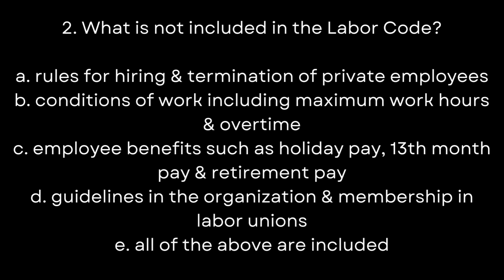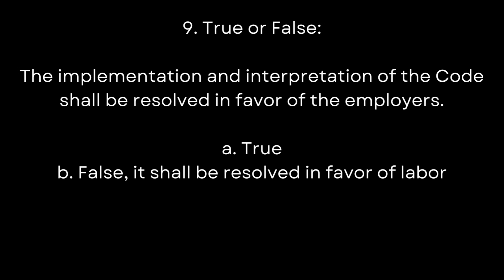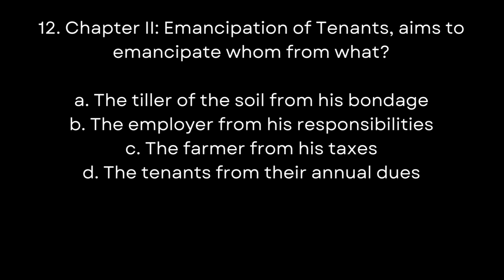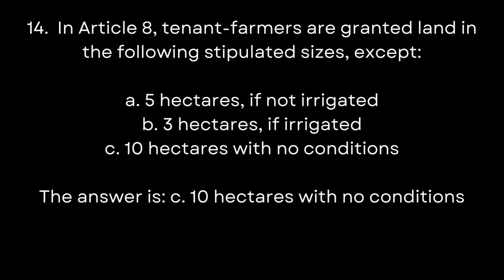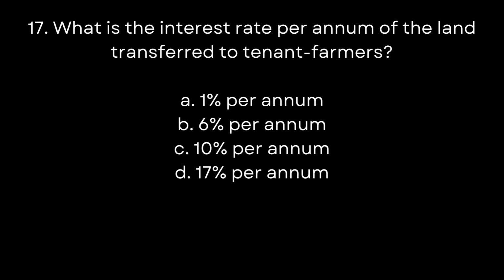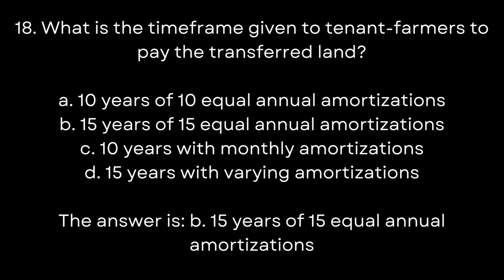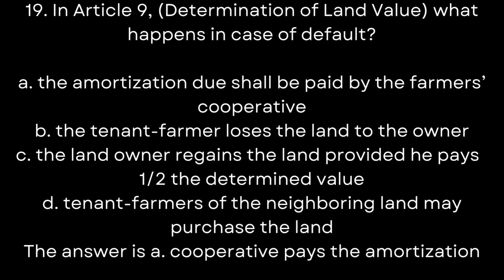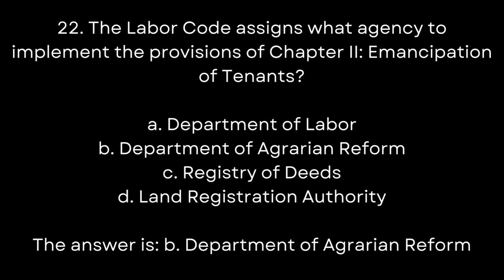Labor Code of the Philippines Reviewer | Preliminary Titles - Chapters I & II | CHRA, Bar, Labor Law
PRESIDENTIAL DECREE NO. 442, AS AMENDED
A DECREE INSTITUTING A LABOR CODE THEREBY REVISING AND CONSOLIDATING LABOR AND SOCIAL LAWS TO AFFORD PROTECTION TO LABOR, PROMOTE EMPLOYMENT AND HUMAN RESOURCES DEVELOPMENT AND INSURE INDUSTRIAL PEACE BASED ON SOCIAL JUSTICE

PRELIMINARY TITLE

Chapter I
GENERAL PROVISIONS

Chapter II
EMANCIPATION OF TENANTS